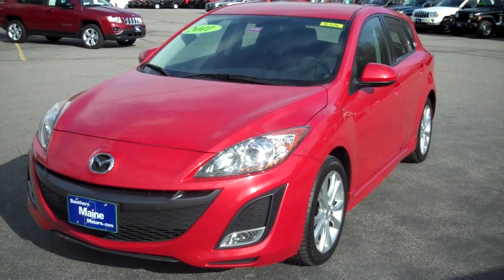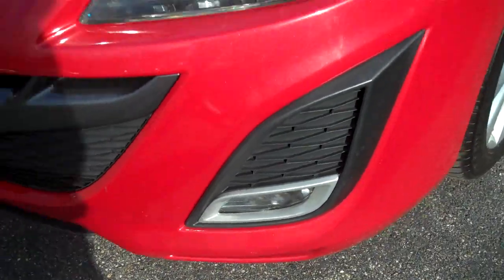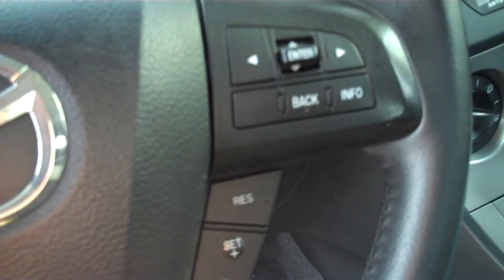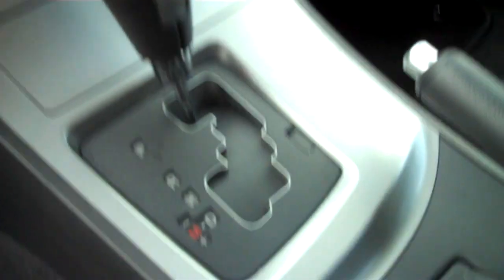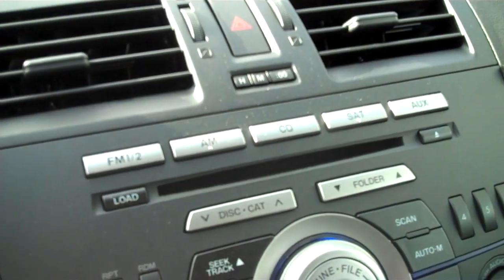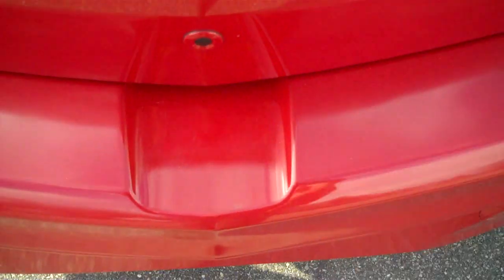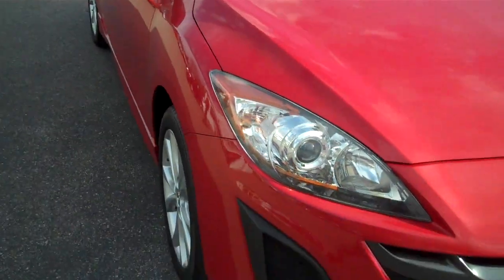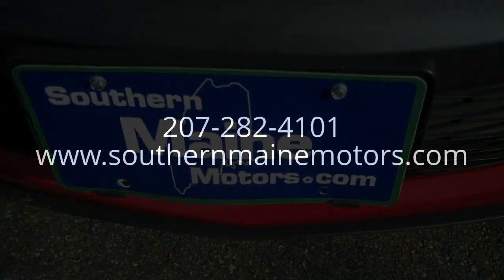Used 2011 Used Mazda 3 Southern Maine Motors Saco Maine Bangor Portland Boston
This Velocity Red Mazda3 is a seriously hot vehicle that you will love!  We got a special shipment of low-miles vehicles, and this clean Mazda is the cream of the crop.  Southern Maine Motors loves to offer cars in mint shape, and this one definitely is!  It's been fully inspected, and made fresh for you with Four New Tires, oil and filter change, four wheel alignment, new air filter, complete detailing, even a new cabin air microfilter.  Even better, you get it with the remaining new-car factory warranty too!  You can't miss out on this beautiful Mazda!

The Mazda3 is the perfect car for those who want quality, reliability, and some sport in their drive!  This one is a loaded Sport model with tons of cool features.  It includes power windows with one-touch feature, Bluetooth phone system, 6 disc MP3 CD changer, Dynamic Stability Control, sport shift automatic transmission, remote keyless entry, height adjusting driver's seat, cargo shelf, side impact and curtain airbags, alloy wheels, leather tilt telescoping steering wheel, and more.  With all that plus the Zoom Zoom of the 2.5 liter engine, you win big!

Consumer Reports:  "The interior of the Mazda 3 is nicely styled, and certainly well put together. . . It really is a fun car to drive."

Motor Trend:  Contender, Car of the Year™ 2005   "This car looks, feels, and drives more expensive than it really is."

Consumer Guide:  Best Buy™  2005, 2006, 2007, 2010, 2011, 2012   Recommended Buy™ 2008, 2009  "Among the best-handling compacts. Nimble, balanced, highlighted by precise, linear steering with good road feel and excellent directional stability"